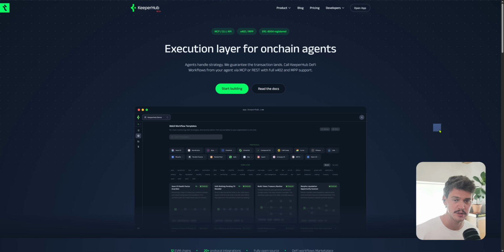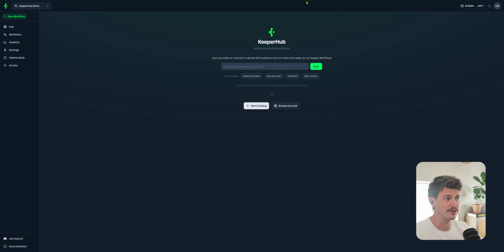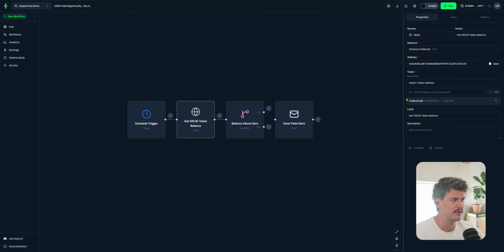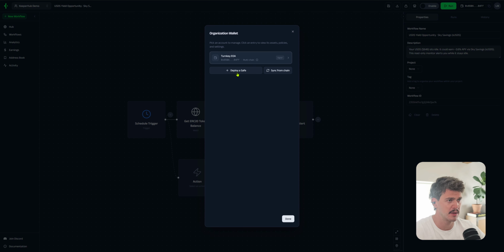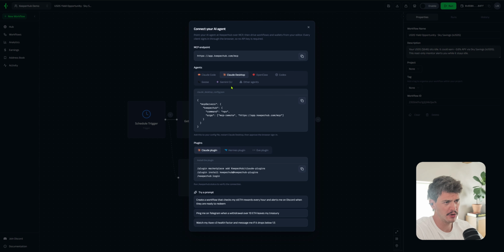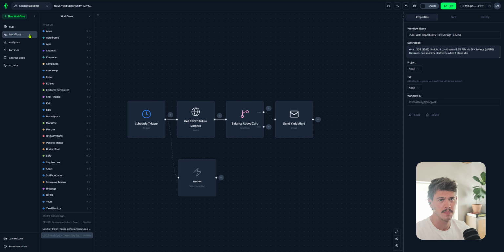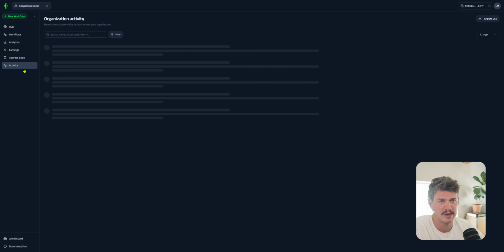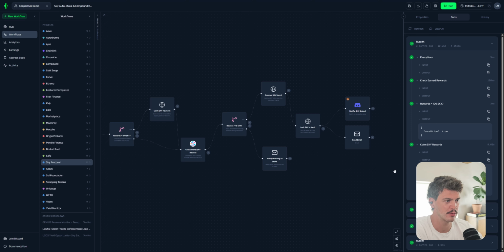Meet KeeperHub: onchain automation explained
KeeperHub is the execution and reliability layer for AI agents and automations operating onchain. Agents and teams can decide what needs to happen, but the hard part has always been landing that decision reliably: gas spikes, dropped transactions, and no record of what actually ran. This walkthrough shows how KeeperHub closes that last mile, including our new Wallet Scanner that reads any address and maps its positions to automations you can run, plus where the documentation lives and how to get involved with us.